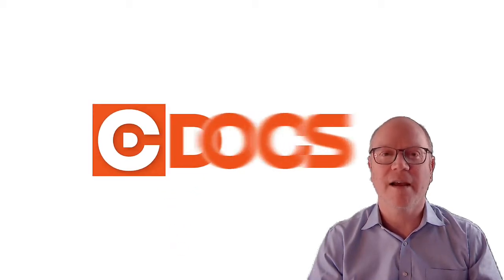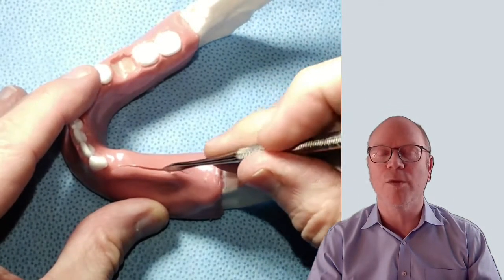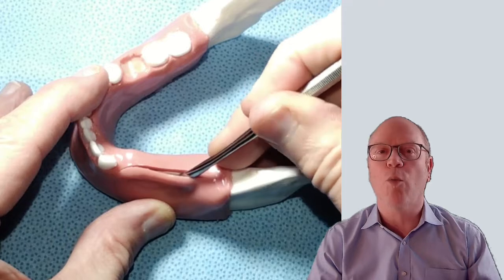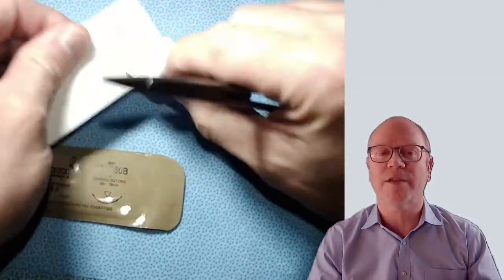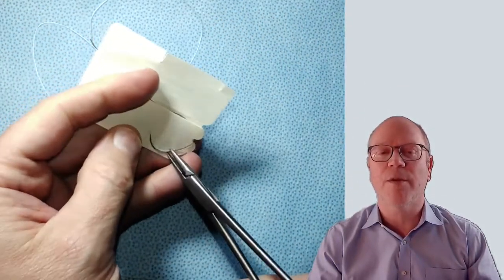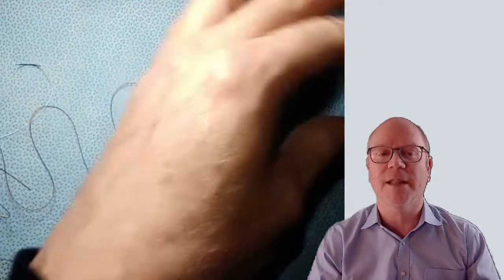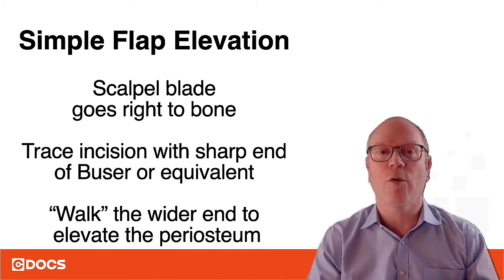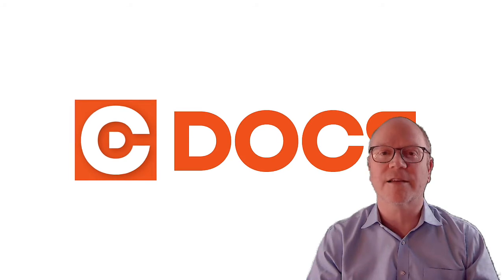Tip of the Day: Flaps Chromic Sutures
This video will discuss how to reposition flaps.